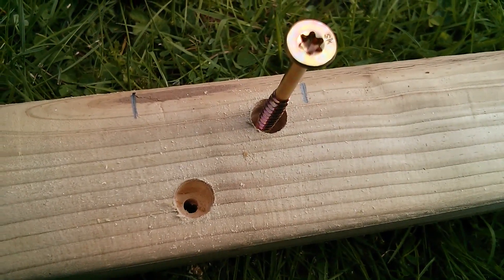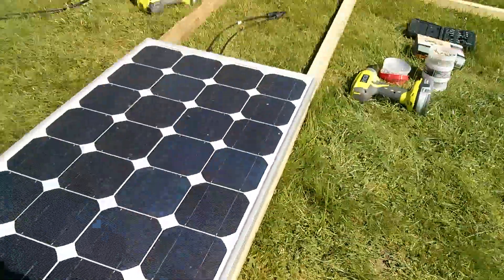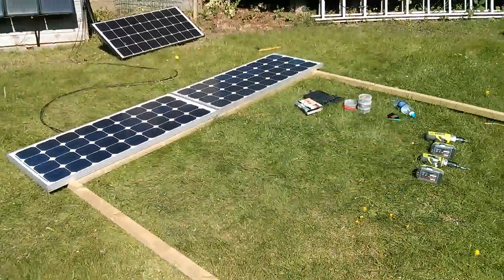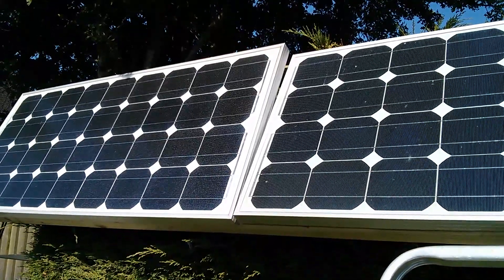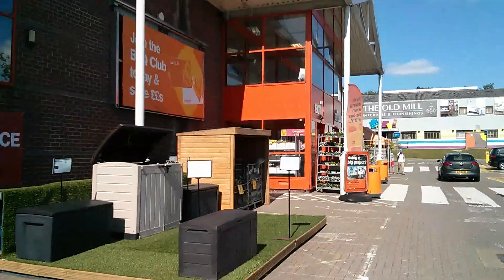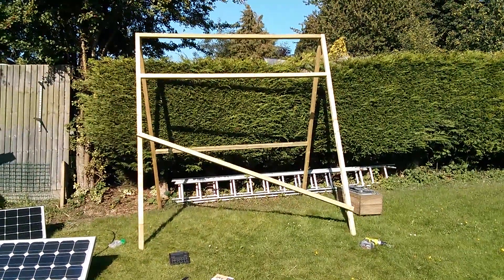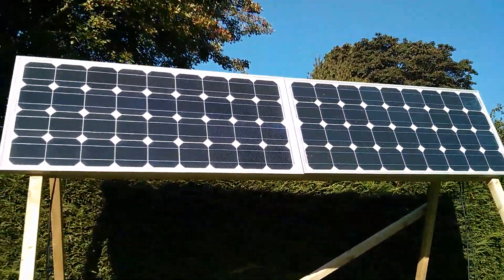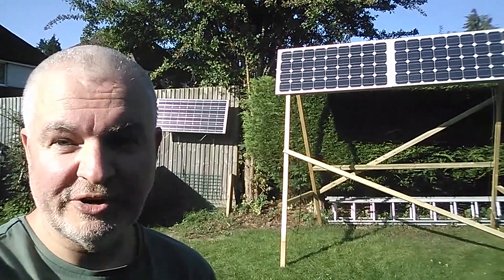Julian builds: a Solar Panel Frame for the Winter #2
Construction of a free-standing frame to hold my solar panels at a height and tilt angle suitable for the coming winter sunshine (or lack of it).